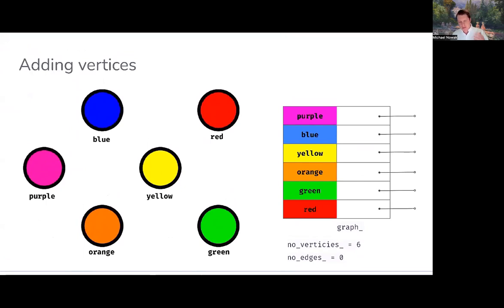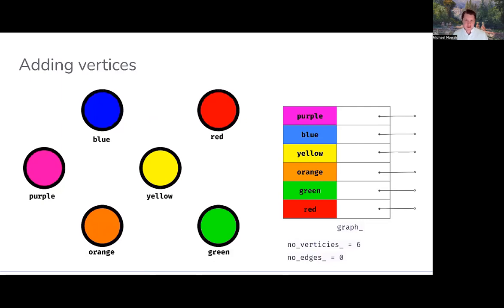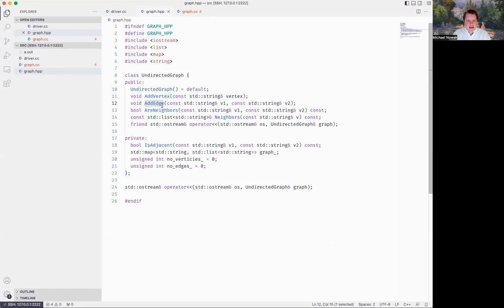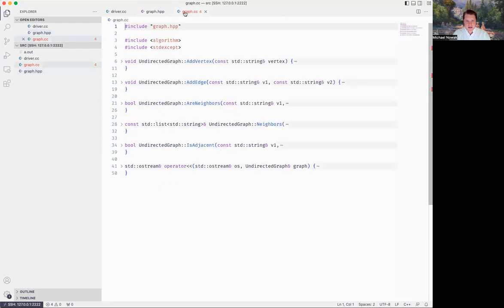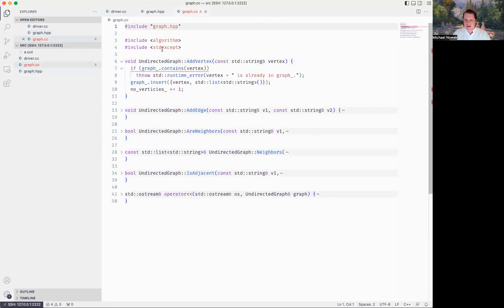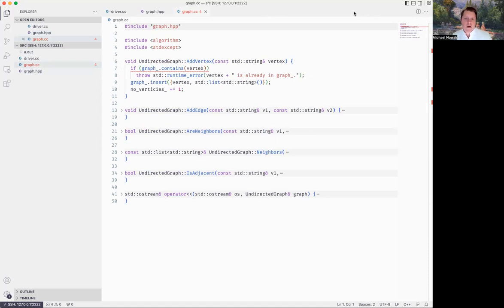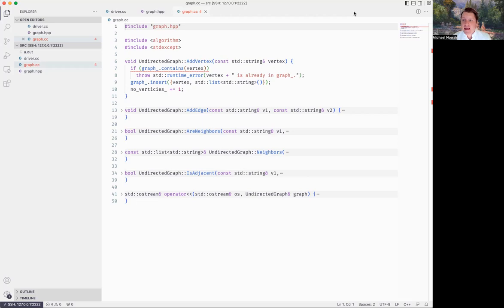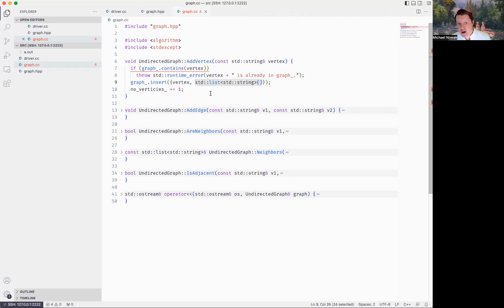22b-graph-imp: Adding vertices